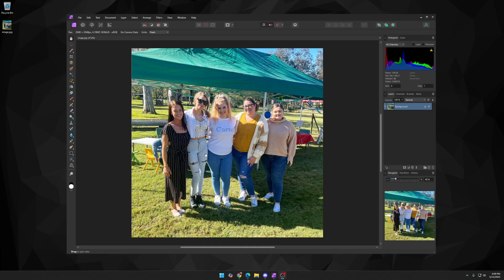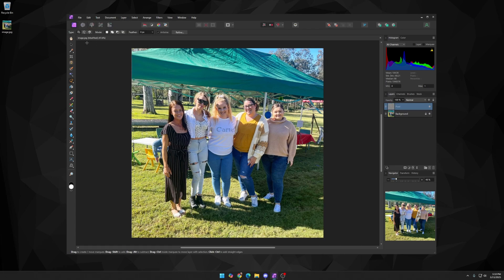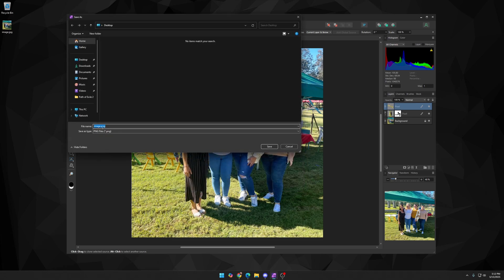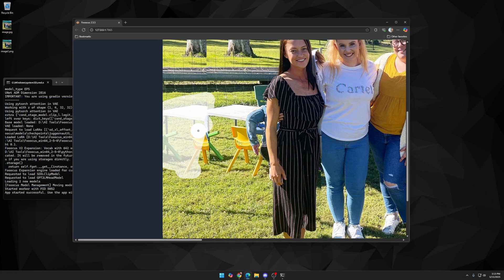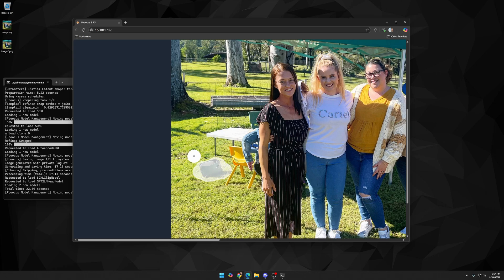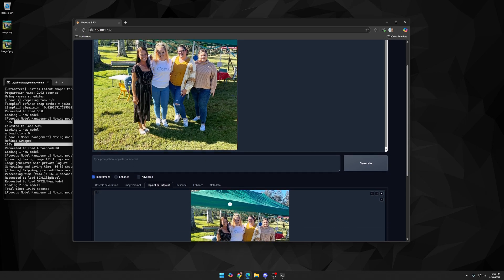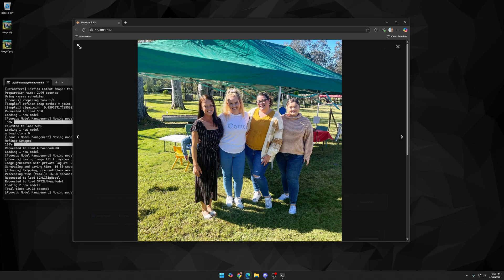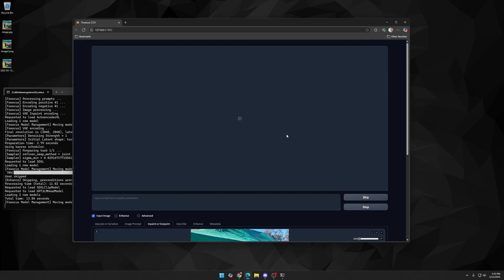Affinity Photo 2 and Generative AI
In this video I show you how I use Affinity Photo 2 and Fooocus to help with editing images.